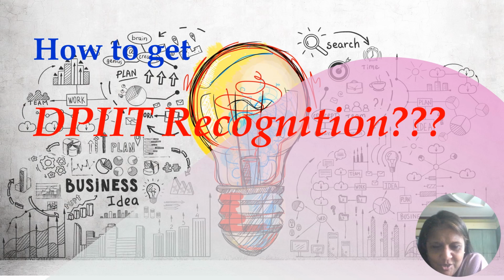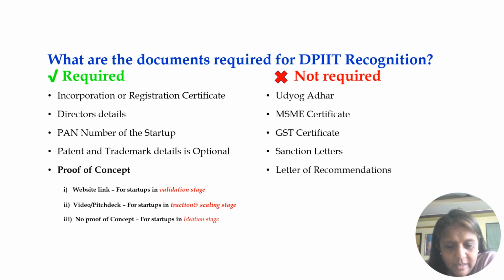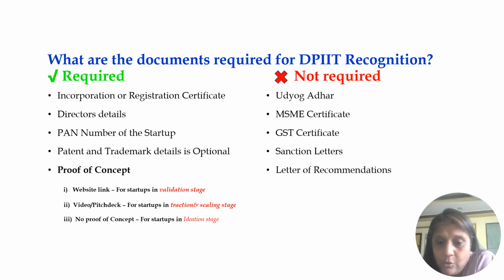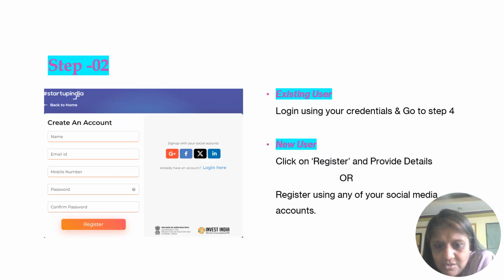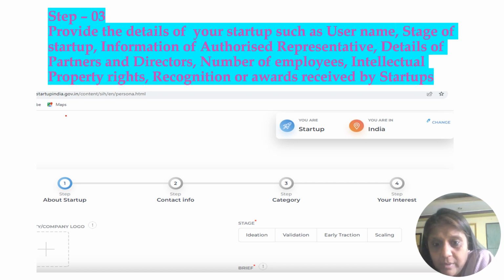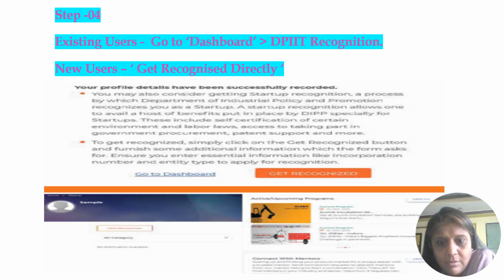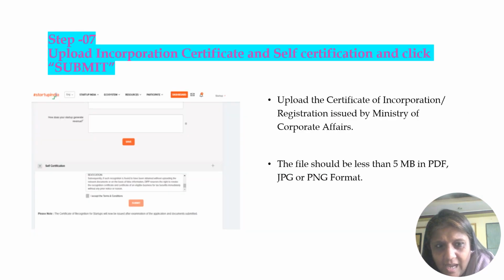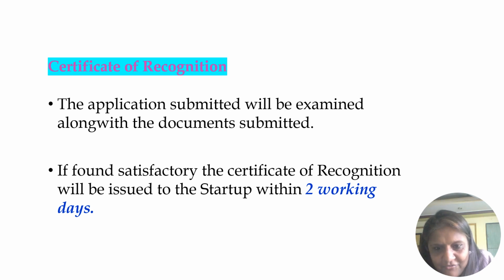DPIIT Recognition for Startups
This video is about  process and steps for Registering of Startup and getting DPIIT recognition.

What will you learn by the end of this video:-
Documents required for Registering and Recognition with DPIIT
Documents NOT Required for Registering and Recognition with DPIIT
Step by Step procedure for registering on Startupindia.gov.in
Within How many days the Certificate of Recognition is obtained

startupRegistration Recognition with DPIIT#Registration process#Documents for Registration# Ministry of Corporate affairs#MSME certificate#GST Certificate#UdyogAdhar#Sanction letter# Letter of Recommendations.